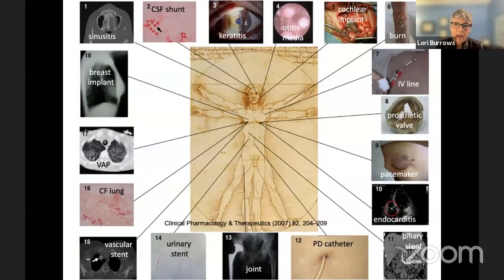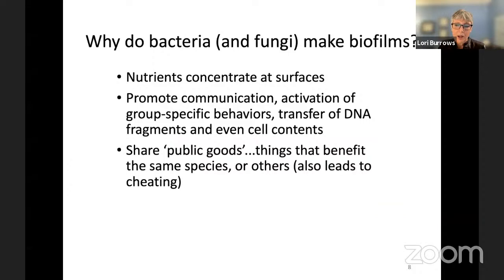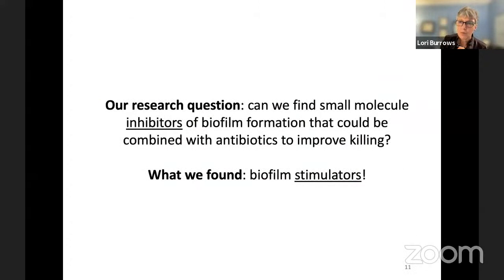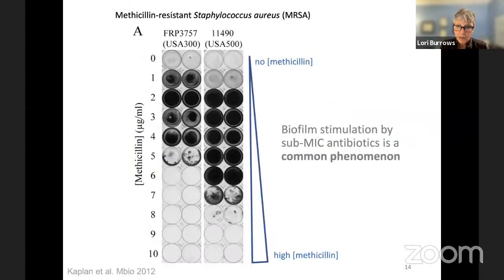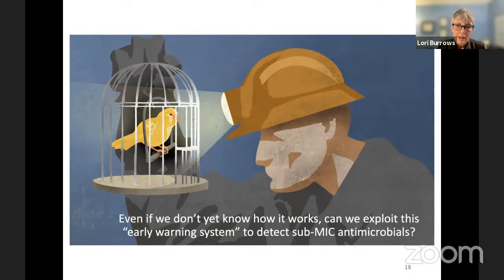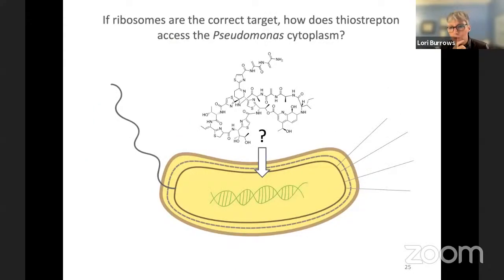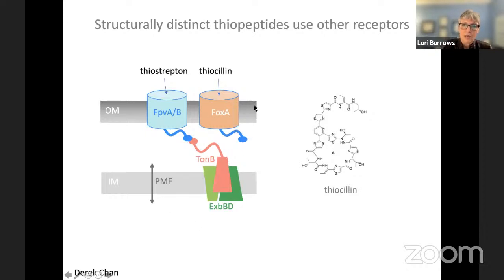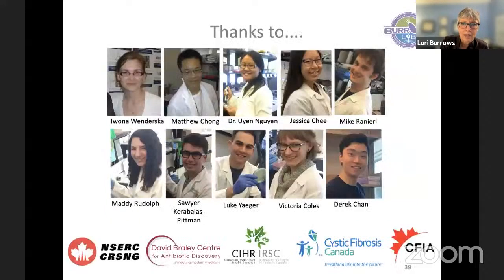Biofilm formation mechanisms and their application in drug development